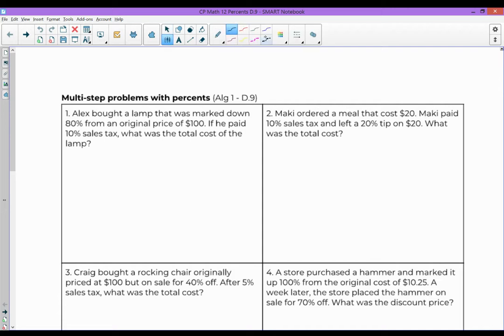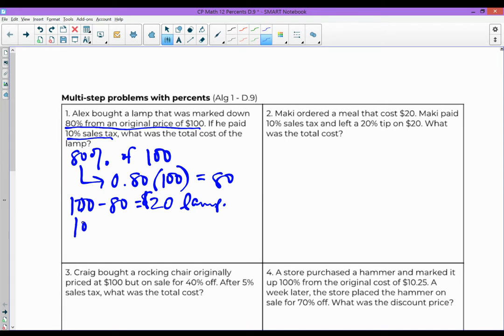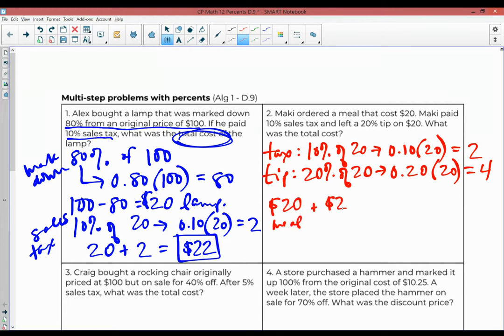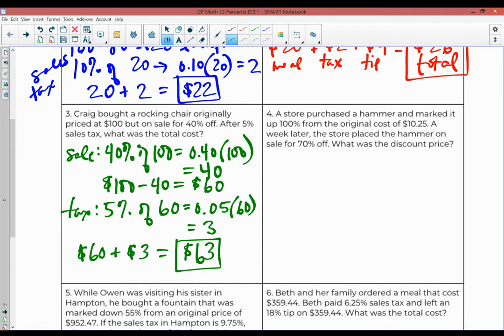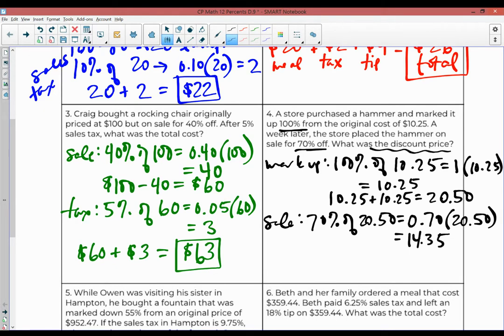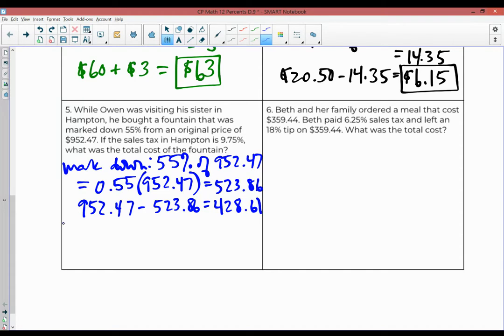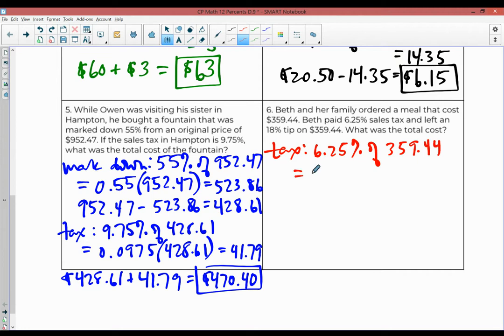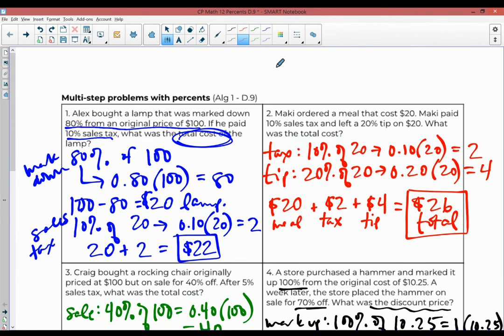CP Math 12: Percents D.6